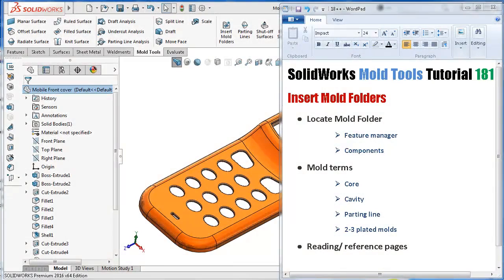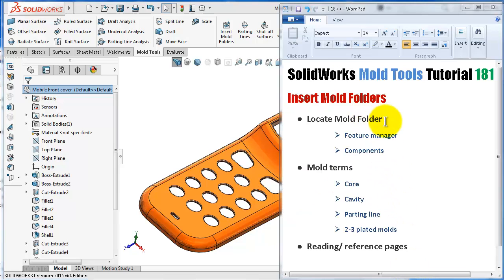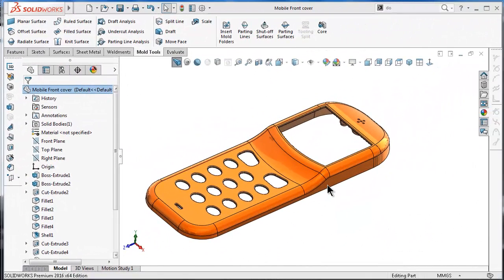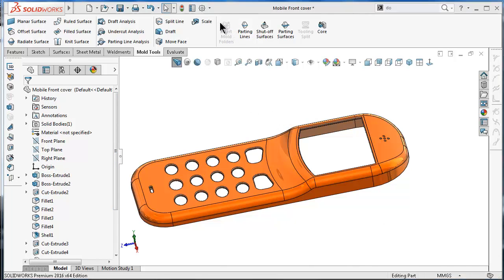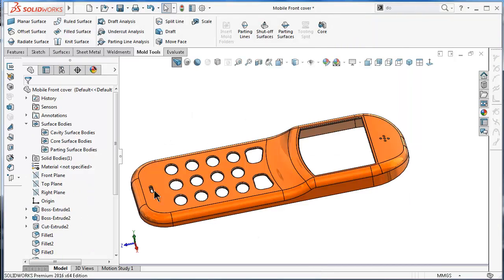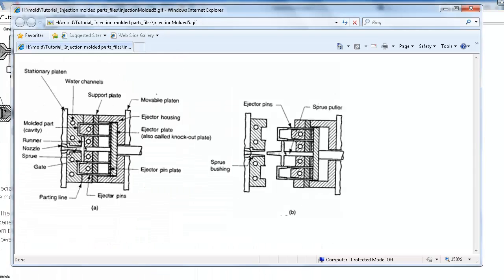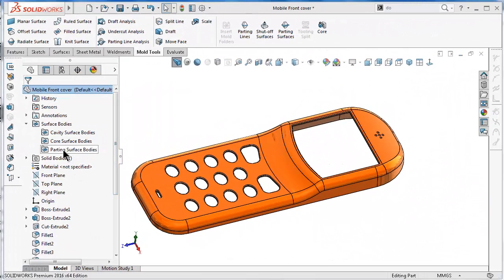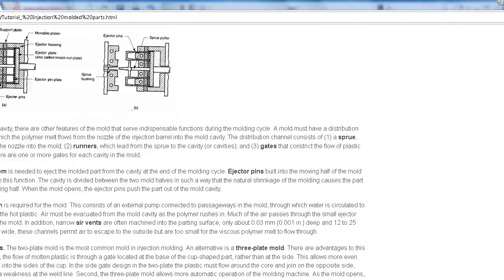181 SolidWorks Mold Tools Tutorial Insert Mold Folders HD